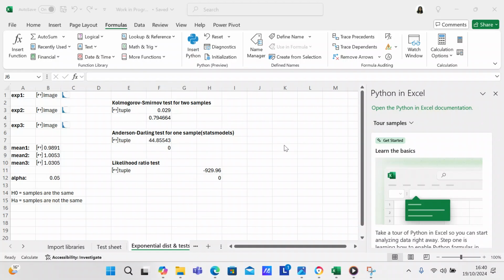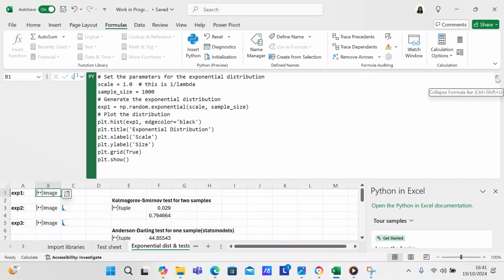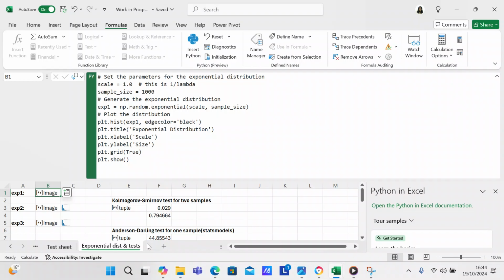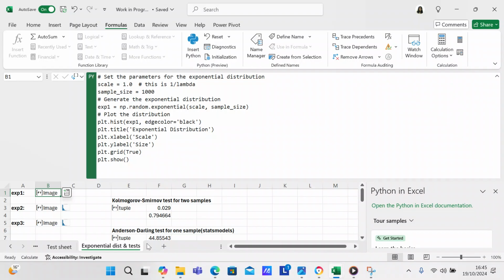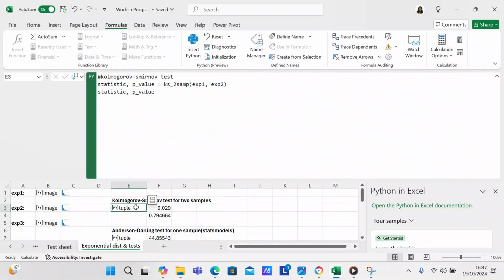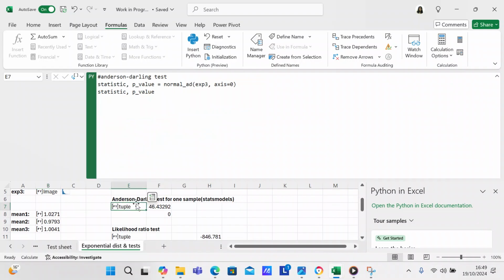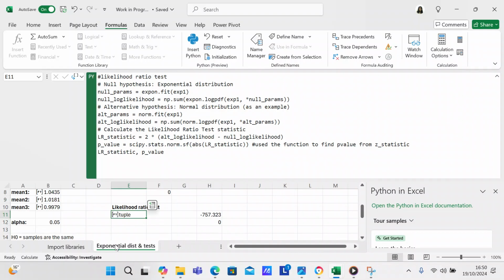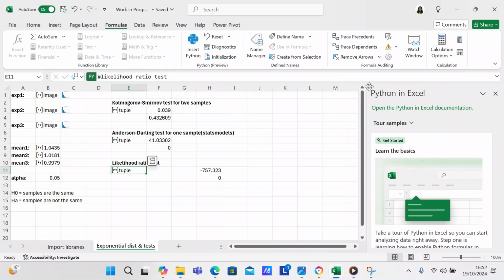Create an exponential distribution and test it in Excel using Python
In this video I use Python in Excel to create exponential distributions and perform hypothesis tests on them.